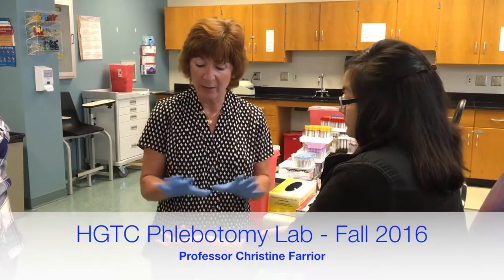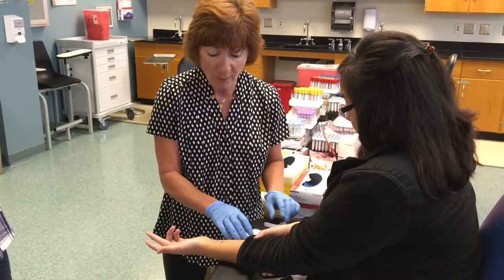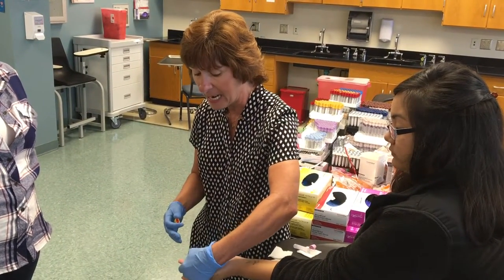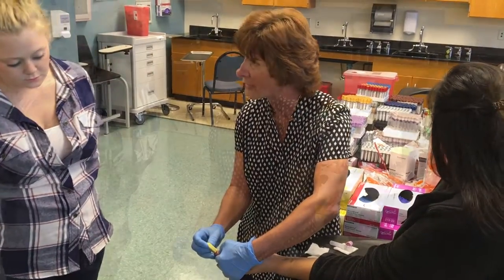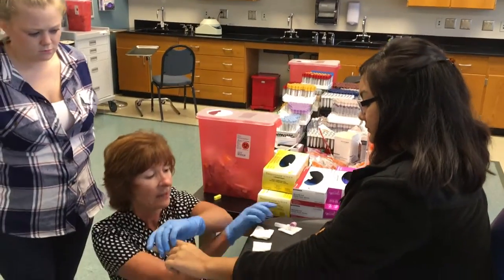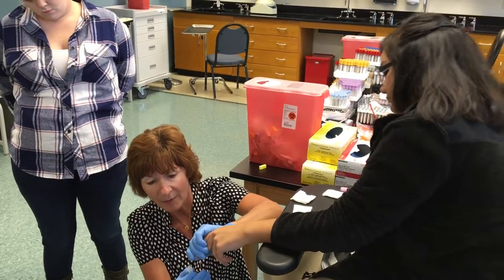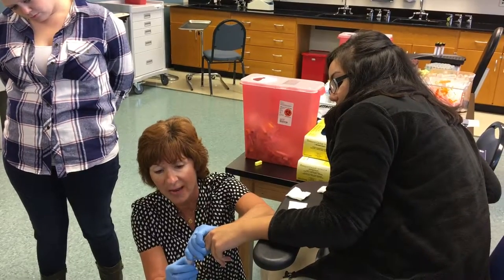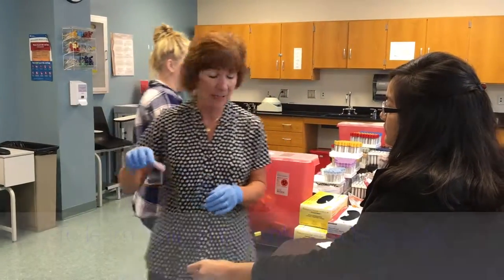Inside Look @ HGTC - Phlebotomy Lab